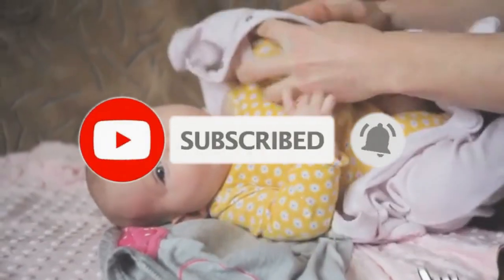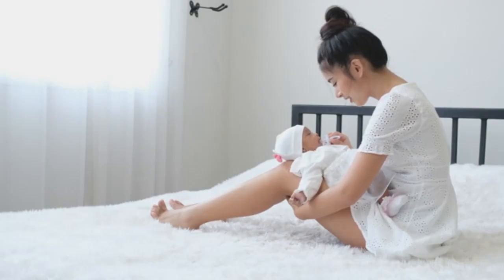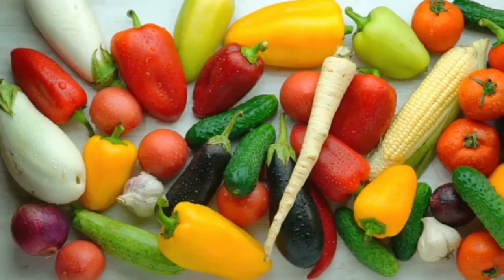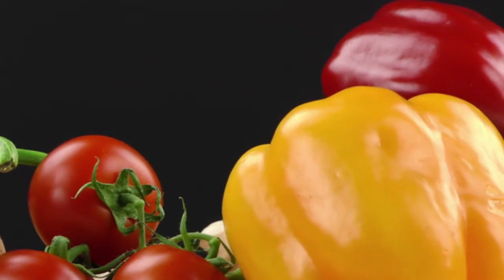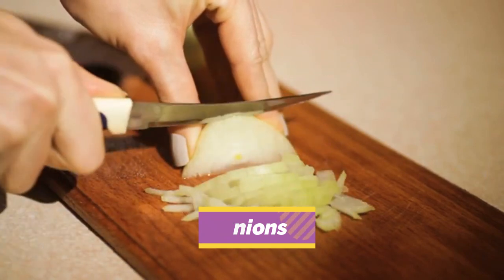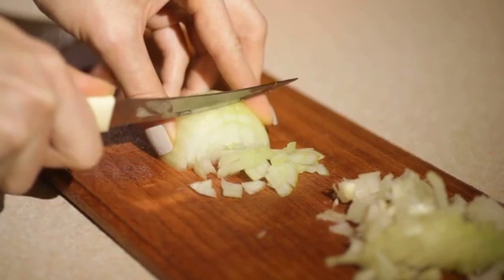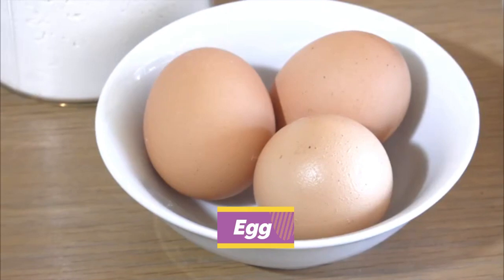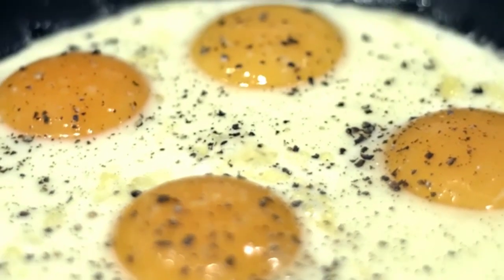Amazing Food for Increasing Breast Milk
Mothers who are nursing should not be concerned if only a small amount of milk flows. There are many different meals that may be easily accessible in our surroundings which will increase milk production.
Breast milk boosters or lactogenic foods are other names for foods that increase breast milk. Foods that include galactagogues, which are substances found in plants and can stimulate and enhance milk production in nursing mothers, are known as lactogenic foods.
It is believed that this substance has the ability to raise levels of the hormone prolactin, which is crucial for assisting lactating women.
The following five food categories can be taken to produce more breast milk:
1. Green vegetable
Green vegetables such as spinach, broccoli, kale, katuk leaves, alfalfa vegetables, and cumin leaves are one type of food supply of galactagogues. It is advised that Busui consume 1-2 servings of green leafy vegetables daily.
Green vegetables also include phytoestrogen substances that are similar to the hormone estrogen in addition to galactagogues. This substance helps to support the production of breast milk.
2. Wheat
Wheat contains a lot of fiber. Consuming wheat may help breastfeeding mothers feel full for longer periods of time and may also boost the amount of milk they produce.
Wheat are also high in iron, which helps prevent anemia, a common factor in the decreased supply of breast milk in new mothers. Breastfeeding mothers can also try other meals made from wheat, like pastries and wheat bread.
3. Onion
According to a study, mothers who eat garlic will have babies who will nurse for longer.
According to the study, garlic and onions can improve the flavor of breast milk, encouraging the baby to suckle more often. The amount of milk produced will also rise with the frequency and duration of the baby's sucking.
However, others claim that breastfeeding moms who consume garlic may put their infants at a higher risk of developing diarrhea. This assertion, however, has not been backed up by a lot of evidence, and more research is still required.
4. Nuts
Nuts like almonds, walnuts, and kidney beans are all advantageous for nursing mothers. Beans not only have fiber, which is healthy for the digestive system, but also protein, calcium, and iron, which can boost the production of breast milk.
5. Eggs and fish
A nursing mother requires enough protein and energy throughout lactation. Eat meals high in protein, including fish and eggs, to get both of these intakes. However, be cautious to only consume cooked fish and eggs.
Additionally, select fish that are low in mercury to be on the safe side. About three servings of fish per week are generally advised for consumption.

Another video you'll like
Stay away from this food when dieting